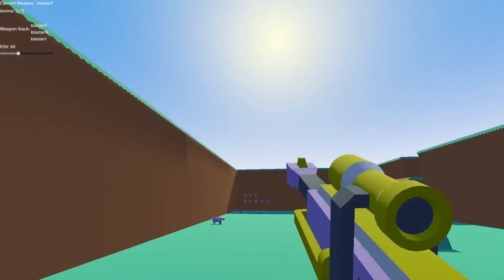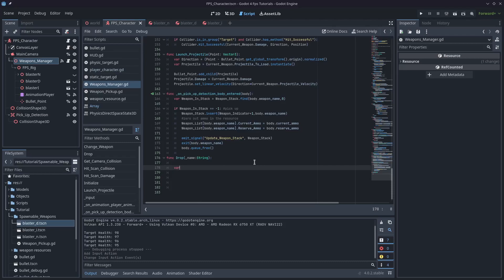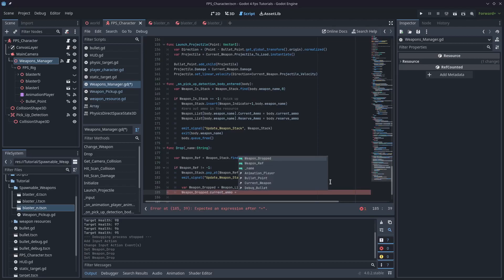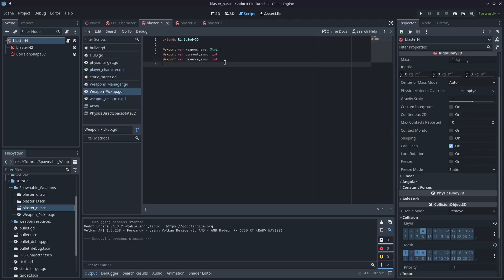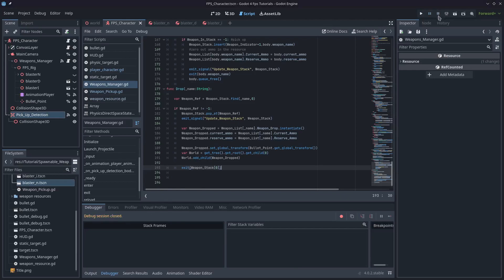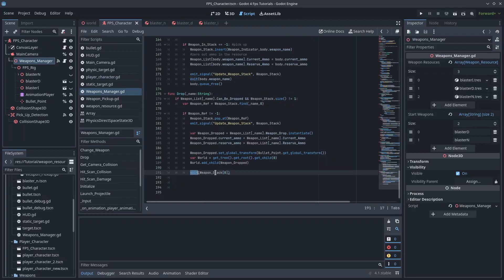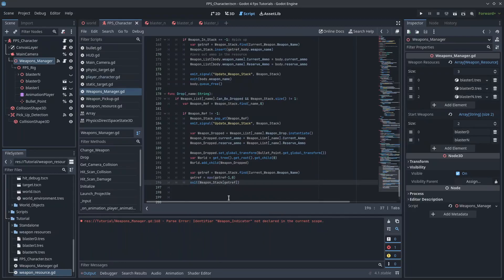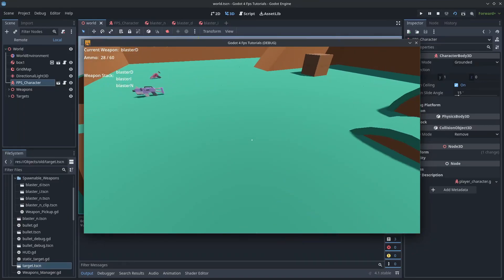Creating weapons drops | Godot 4 FPS Manager P7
This week we continue our development on our FPS Weapon manager by giving our players the ability to Drop Weapons.